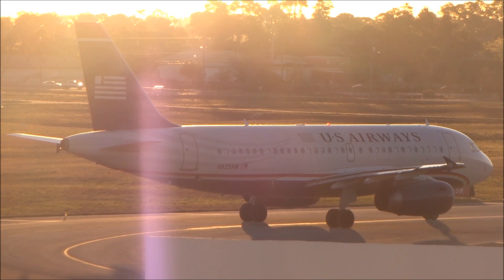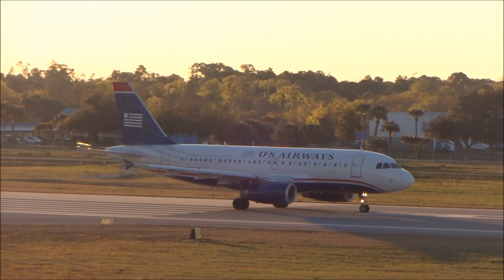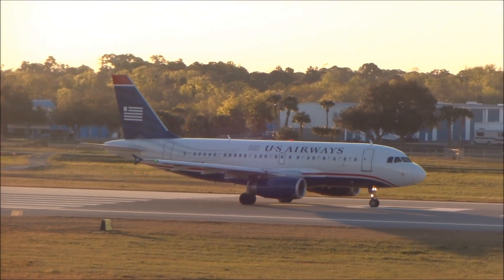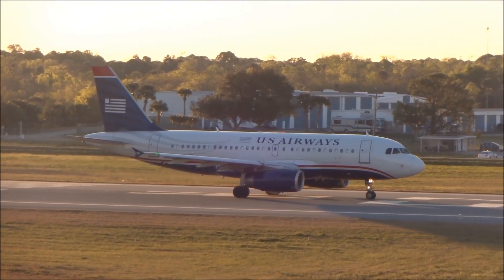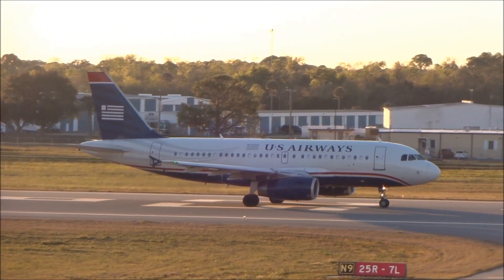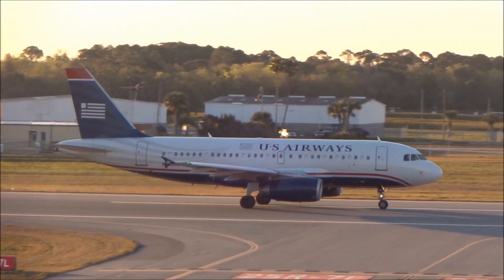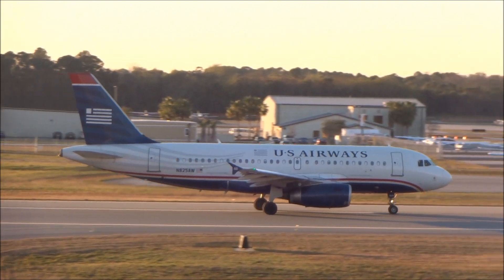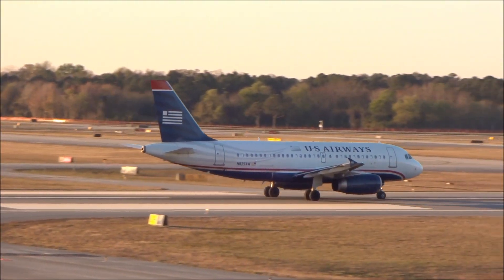(Goodbye US Airways) US Airways A319 Takeoff from Daytona Beach Int'l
Saturday, October 17th, 2015 marked the final day of operations for US Airways. In honor of the airline franchise which has been in service since 1939, here's a short video I recorded earlier this year of a US Airways Airbus A319 departing early in the morning out of the Daytona Beach Int'l Airport (KDAB) with service to Charlotte, NC. The airline finalized its 2013 merger with American Airlines this week, bringing an end to the "Cactus" callsign. US Airways will be missed!